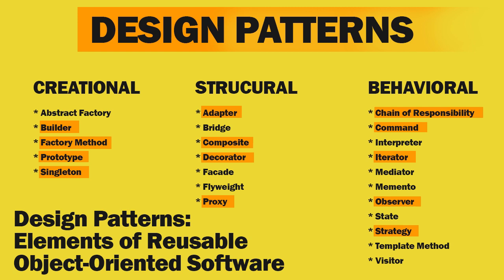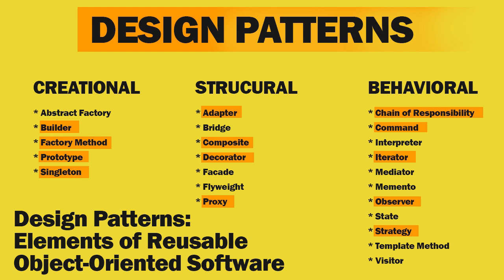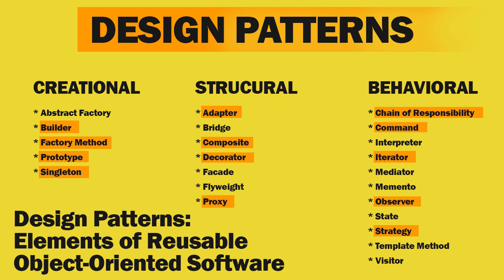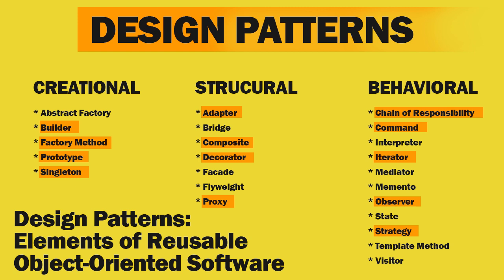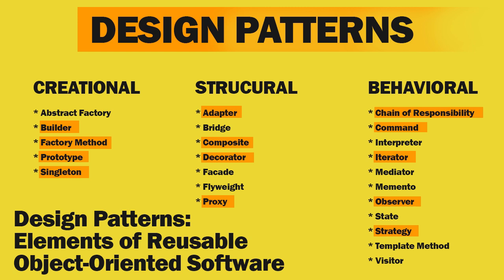13 Design Patterns You Need For Software Development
What are design patterns? Well the Gang of Four (GOF) simply described it as ;

"Each pattern describes a problem which occurs over and over again in our environment, and then describes the core of the solution to that problem, in such a way that you can use this solution a million times over, without ever doing it the same way twice."

Even though this quote was from Christopher Alexander, which he was referring to civic engineering, software engineering can also define patterns to describe solutions to problems that can be used a million times over.

BOOKS

A Pattern Language